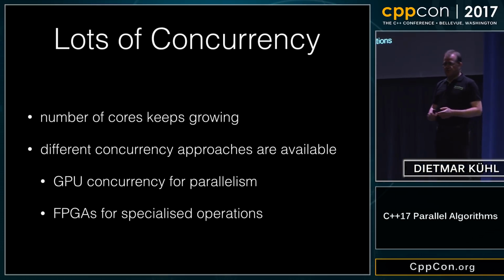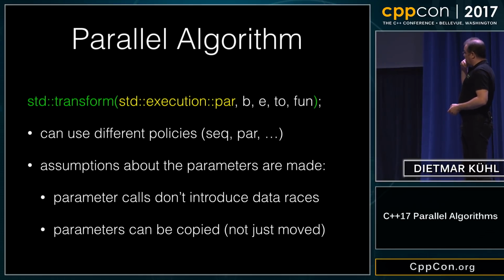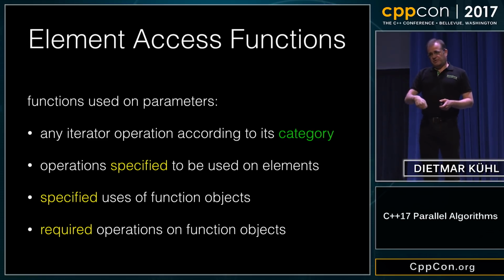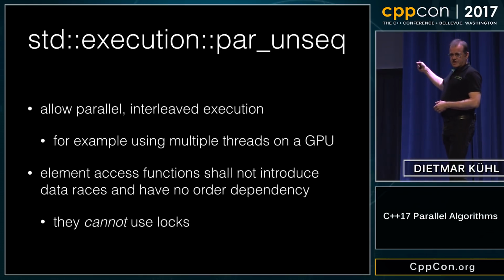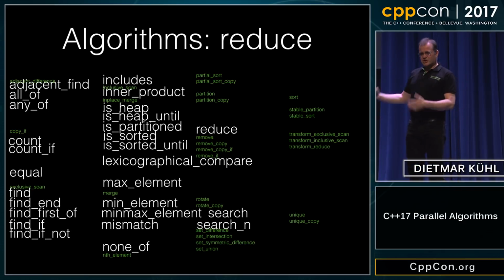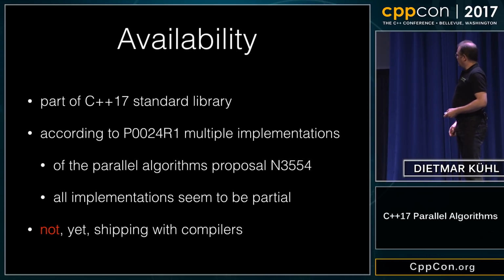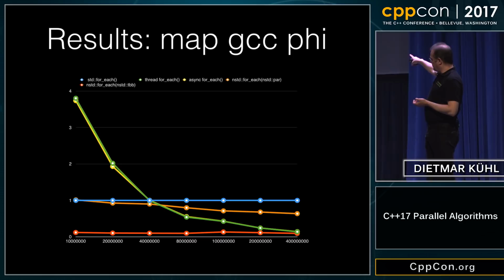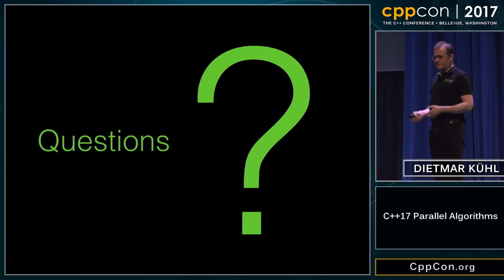CppCon 2017: Dietmar Kühl “C++17 Parallel Algorithms”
This presentation describes the C++17 standard library parallel algorithms and how they are used. The algorithms are intended for the general software development community rather than addressing a few specialists.

Different kinds of parallelism are exposed using corresponding execution policies. Each execution policy implies specific constraints for the use of algorithms to enable the respective parallel approaches. The interface for execution policies is described together with the constraints of the defined execution policies. This presentation discusses the model behind the parallel algorithms and the associated constraints. Some example uses are shown together with results to motivate the importance of enabling parallelism in programs.
Dietmar Kühl: Bloomberg LP, Engineer

Dietmar Kühl is a senior software developer at Bloomberg L.P. working on the data distrubtion environment used both internally and by enterprise installations at clients. In the past, he has done mainly consulting for software projects in the finance area. He is a regular attendee of the ANSI/ISO C++ standards committee, frequent presenter at the ACCU conference, and a moderator of the newsgroup comp.lang.c++.moderated.